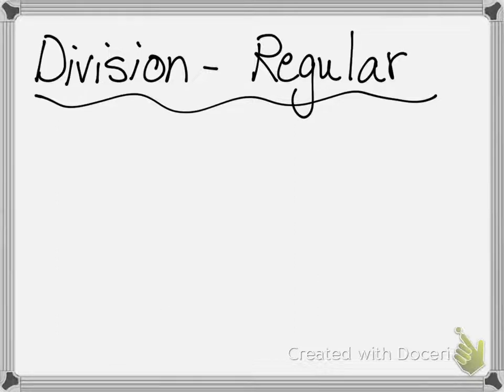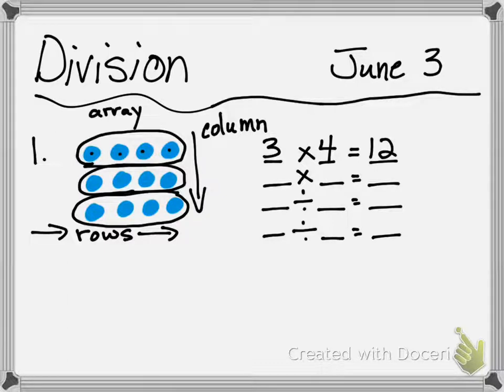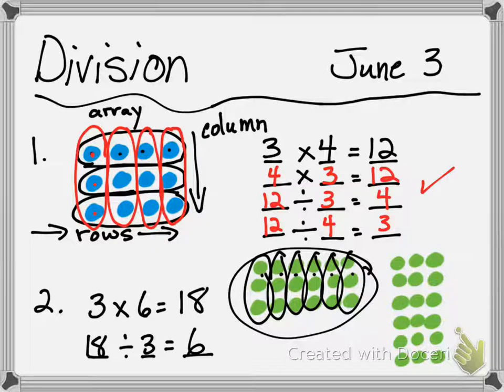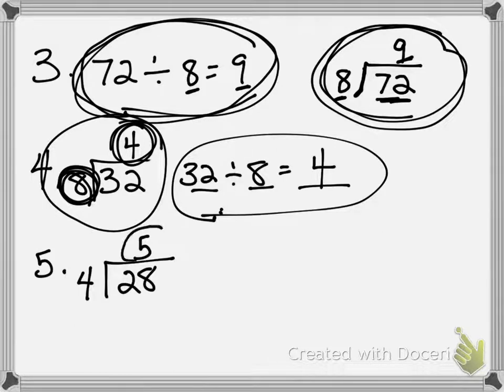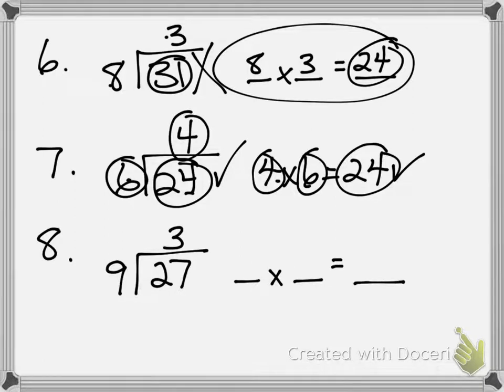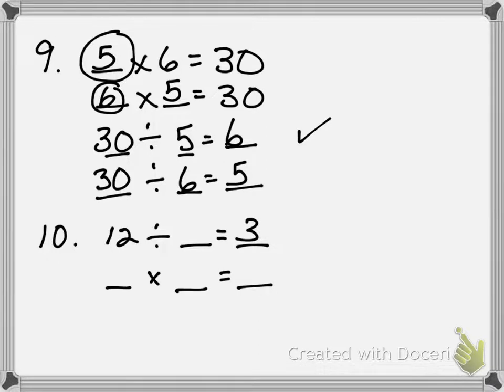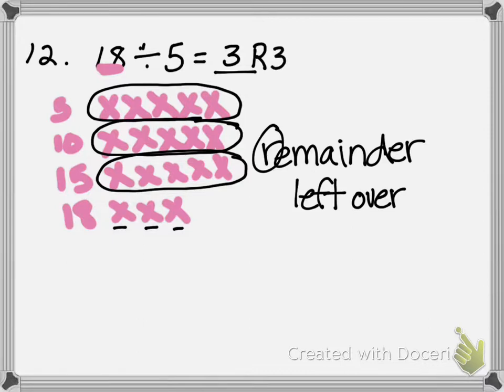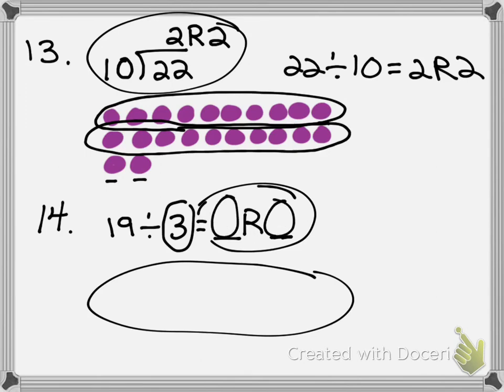June 2, 2020